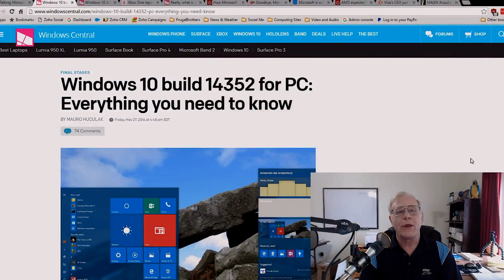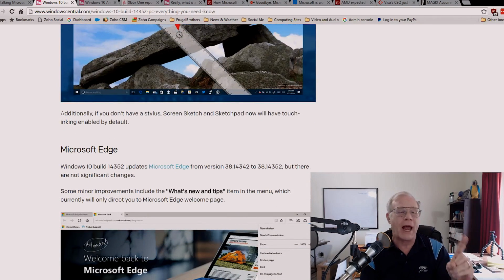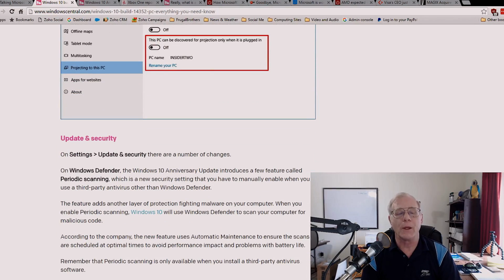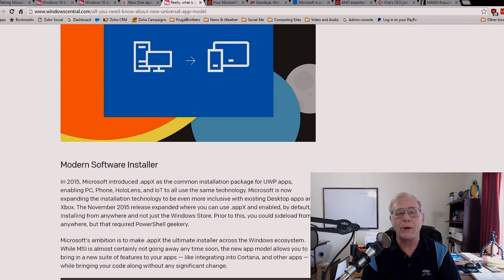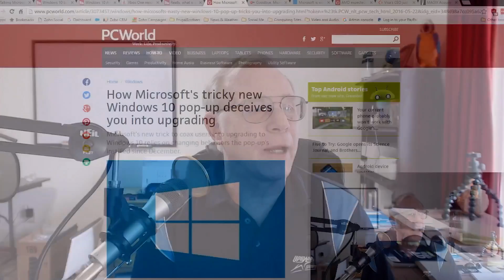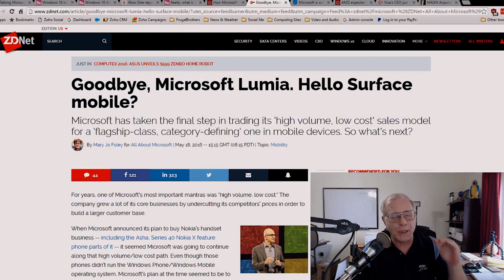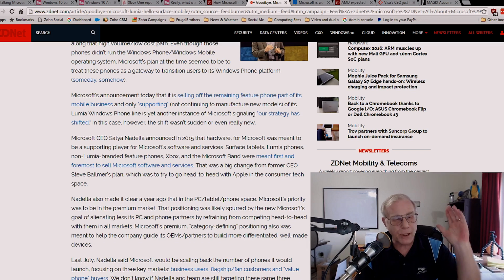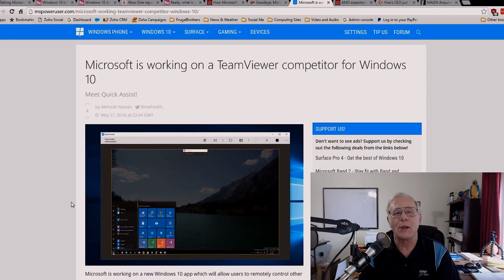Talking Microsoft 04: Xbox One Scorpio | AMD Polaris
Social